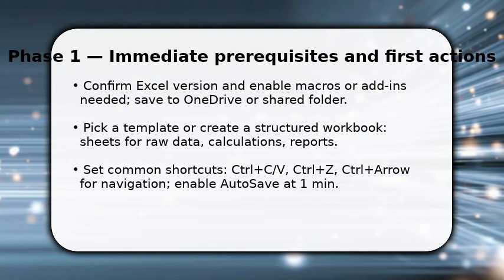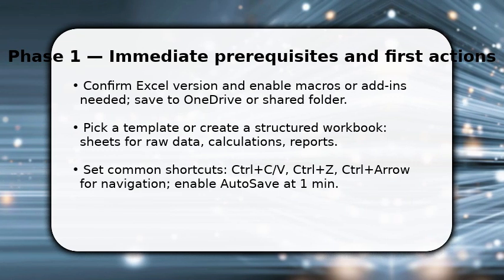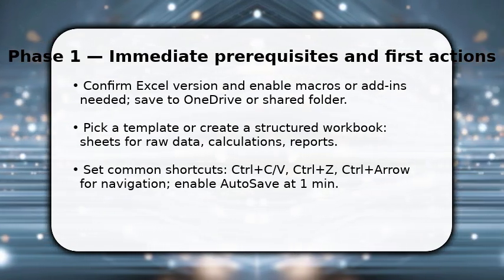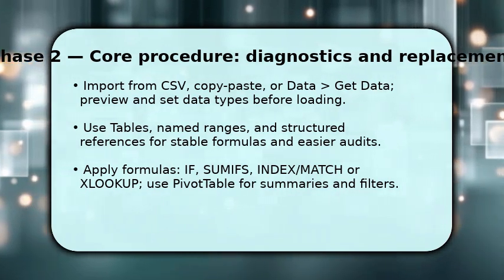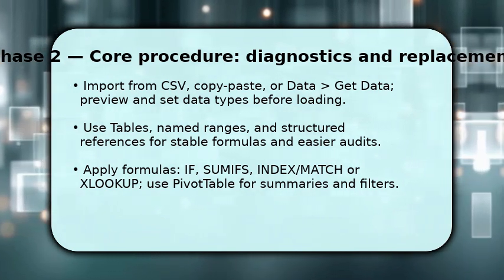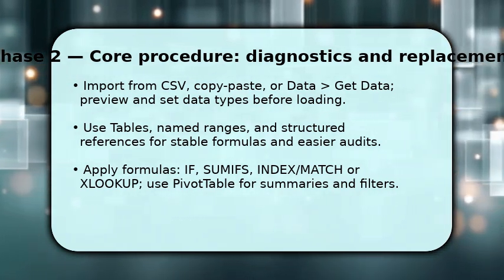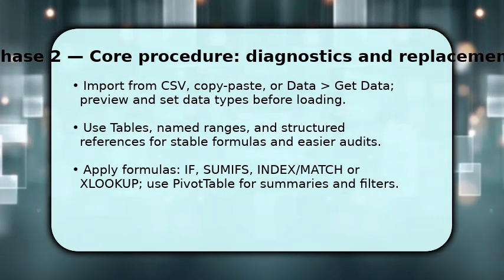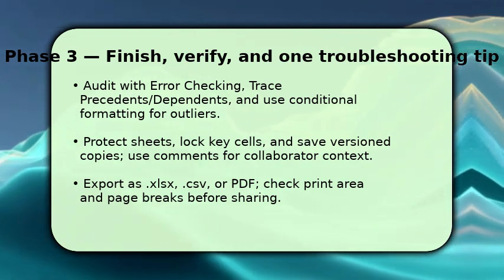How to Use Excel for Office Work - Full Guide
How to Use Excel for Office Work - Full Guide | 🔒 Surfshark VPN Deal — Stay private and secure. $1.99/mo + 3 Months Free ▸

Dive into the world of Excel for office tasks in our comprehensive guide. Learn essential formulas, macros creation, and data analysis techniques to streamline your daily work processes.